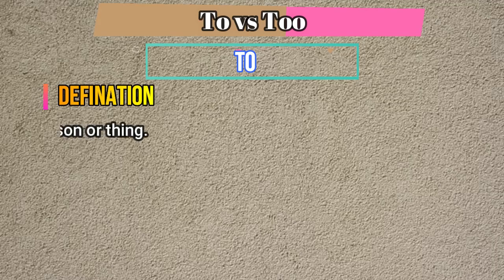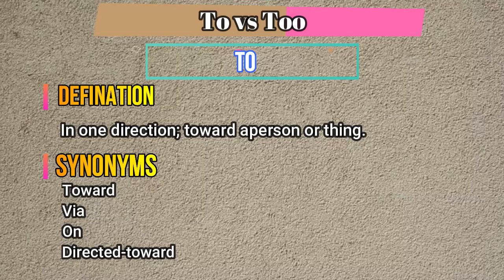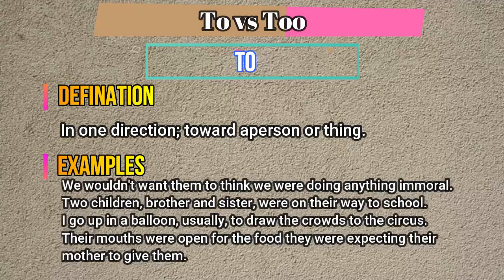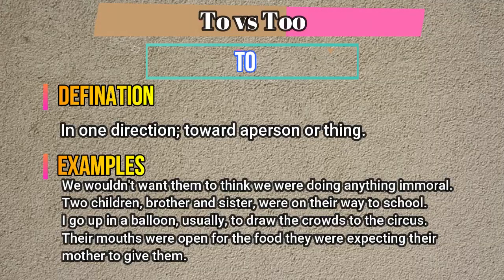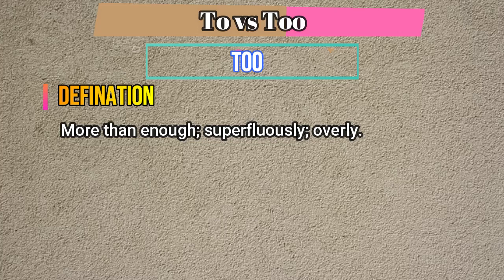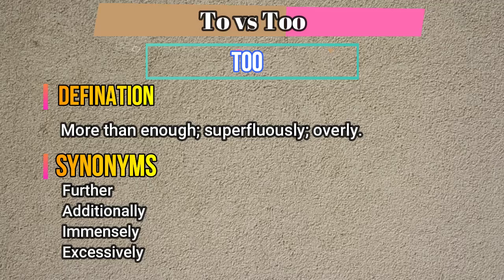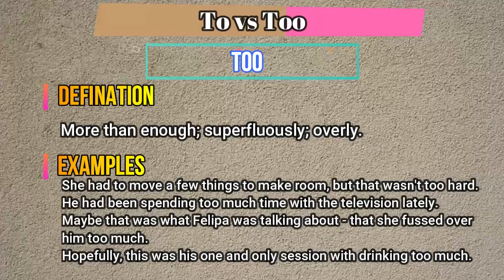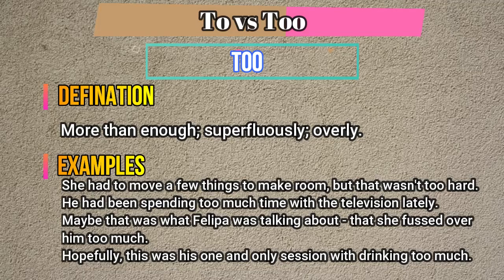Confusing English Words | Fix Common Vocabulary Mistakes | To vs Too